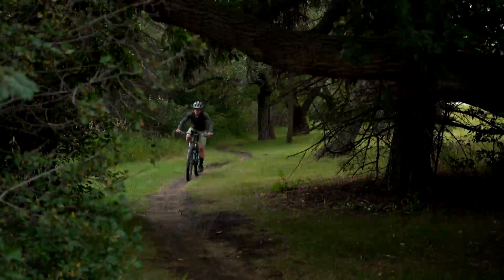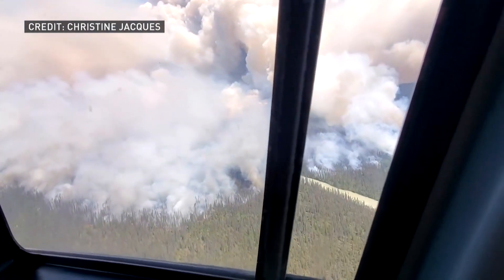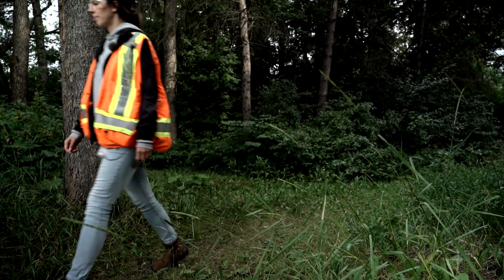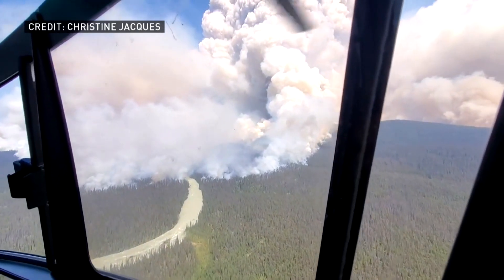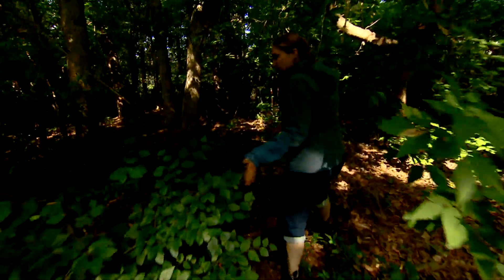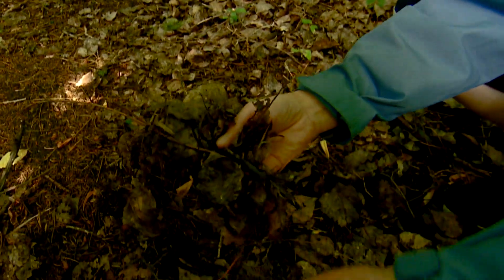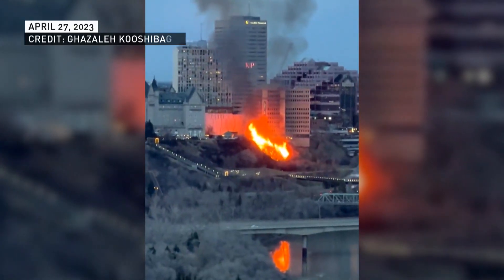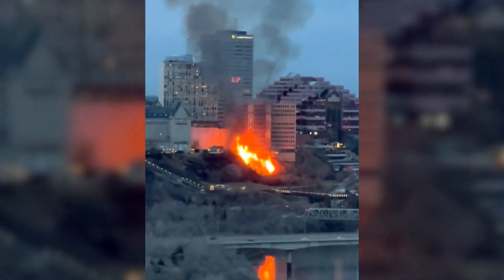Why Edmonton's urban forest is naturally resilient to wildfires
The Jasper National Park wildfire raises a serious question for cities like Edmonton: Could it happen here? Ecologists say Edmonton's population, resources and types of trees make it less vulnerable to a fast-moving wildfire.